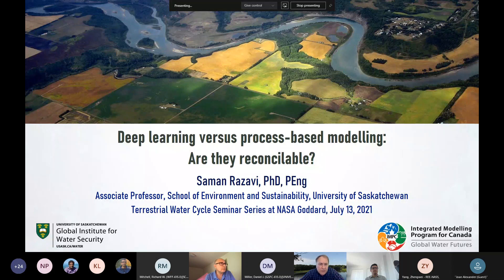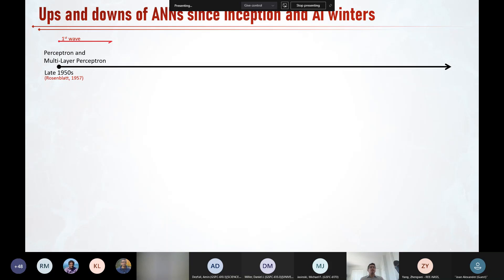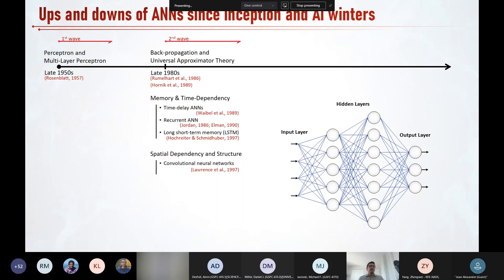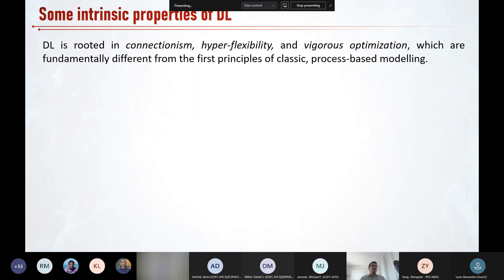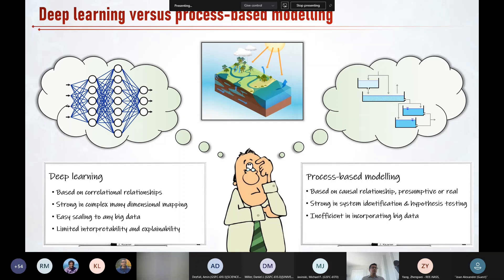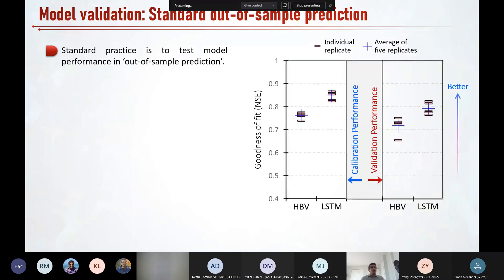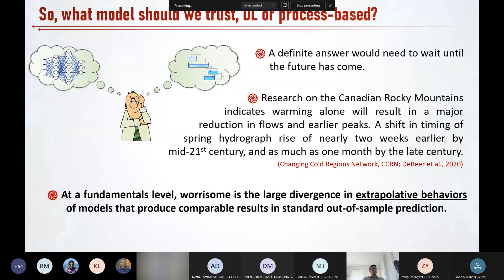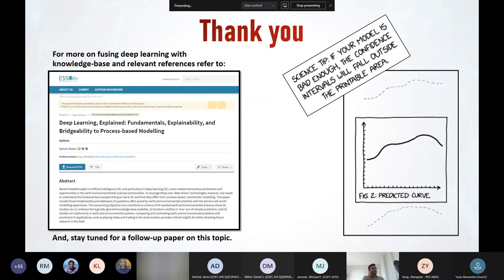Deep learning versus process-based modelling: Are they reconcilable? | Saman Razavi @ NASA Goddard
This seminar was given at NASA Goddard Space Flight Center on July 13, 2021, as a part of Terrestrial Water Cycle Seminar Series.

Based on the following reference:

Razavi, S. (2021). Deep Learning, Explained: Fundamentals, Explainability, and Bridgeability to Process-based Modelling. Environmental Modelling & Software, 105159.